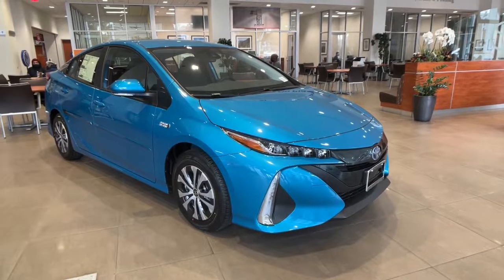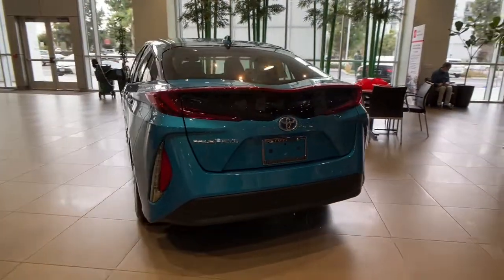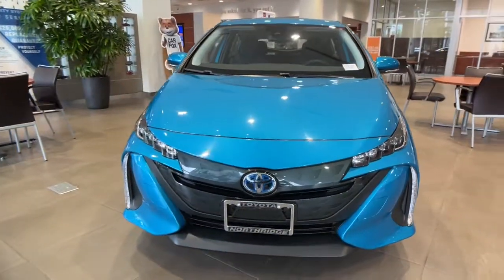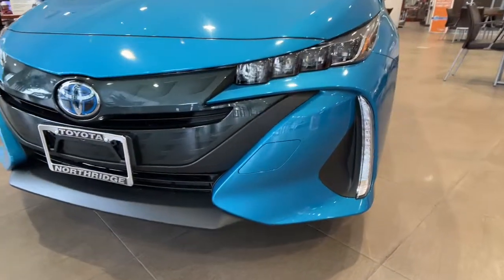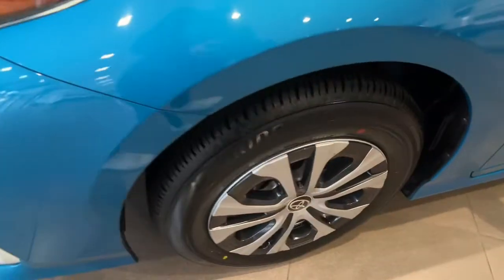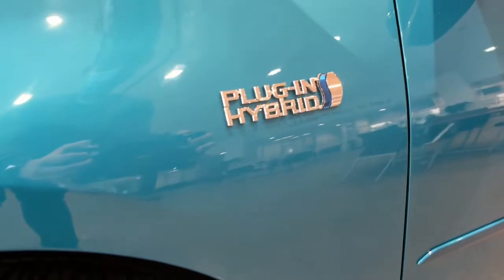2022 Toyota Prius_Prime Northridge, Woodland Hills, CA 220382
Blue New 2022 Toyota Prius_Prime available in Northridge, California at Northridge Toyota. Servicing the Woodland Hills, CA area.

Northridge Toyota
19550 Nordhoff St

2022 Toyota Prius Prime LE 1.8L 4-Cylinder DOHC 16V VVT-ibrbr. Big enough to Count Small Enough to Care! Price includes: $1500 - TMS Customer Cash - LA. Exp. 01/31/2022
2-stage unlocking doors,4-Wheel Disc Brakes,6 Speakers,ABS (4-wheel),ABS brakes,AM/FM radio: SiriusXM,Active grille shutters,Adaptive cruise control,Adaptive stop and go cruise control (semi-automatic),Air Conditioning,Air filtration,Airbag deactivation (occupant sensing passenger),Alloy wheels,Antenna type (diversity),Antenna type (mast),Anti-theft system (engine immobilizer),Apple CarPlay/Android Auto,Armrests (rear center with cupholders),Armrests (rear folding),Assist handle (front),Assist handle (rear),Auto High-beam Headlights,Auto start/stop,Automatic emergency braking (front pedestrian),Automatic emergency braking (front),Automatic temperature control,Autonomous lane guidance (lane centering),Auxiliary audio input (Bluetooth),Auxiliary audio input (USB),Auxiliary audio input (iPod/iPhone),Auxiliary audio input (jack),Axle ratio (4.11),Battery saver,Body Side Moldings (TMS),Body side reinforcements (side impact door beams),Brake assist,Braking assist,Bumpers: body-color,CD player,Camera system (rearview),Cargo area light,Cargo cover (hard),Carpet Floor Mats/Cargo Mat (TMS),Center console (front console with armrest and storage),Child safety door locks,Child seat anchors (LATCH system),Clock,Connected in-car apps (Amazon Alexa),Courtesy lights (door),Crumple zones (front),Crumple zones (rear),Cupholders (front),Cupholders (rear),Daytime running lights (LED),Delay-off headlights,Digital odometer,Door handle color (body-color),Door trim (leatherette),Drive mode selector,Driver assistance app (roadside assistance),Driver door bin,Driver information system,Driver seat (heated),Driver seat manual adjustments (6),Driver seat manual adjustments (height),Driver seat manual adjustments (reclining),Driver vanity mirror,Dual front impact airbags,Dual front side impact airbags,EV battery capacity (8.8 kWh),Electric Motor HP (71),Electric Motor Power Output (Kilowatts) (53),Electric Motor Torque (120),Electric charge cord (120 volt),Electric motor battery type (lithium ion),Electric motor charging time (120V) (5.5 hours),Electric motor charging time (240V) (2 hours),Electric motor miles per charge (25),Electronic Stability Control,Electronic brakeforce distribution,Electronic messaging assistance (voice operated),Electronic messaging assistance (with read function),Emergency communication system: Safety Connect with 1-year trial,Emergency locking retractors (front),Emergency locking retractors (rear),Energy absorbing steering column,Exterior Parking Camera Rear,External temperature display,Fabric Seat Trim,Floor material (carpet),Four wheel independent suspension,Front Bucket Seats,Front Center Armrest,Front air conditioning (automatic climate control),Front air conditioning zones (single),Front airbags (dual),Front anti-roll bar,Front brake diameter (10.0),Front brake type (ventilated disc),Front bumper color (body-color),Front headrests (2),Front headrests (adjustable),Front reading lights,Front seat type (bucket),Front seatbelts (3-point),Front shock type (gas),Front spring type (coil),Front stabilizer bar,Front struts (MacPherson),Front suspension classification (independent),Front suspension type (lower control arms),Front wipers (variable intermittent),Fuel economy display (MPG),Fuel economy display (range),Grille color (black),Headlights (LED),Headlights (auto delay off),Headlights (auto high beam dimmer),Headlights (quad headlights),Heated Front Bucket Seats,Heated door mirrors,Heated front seats,Hill holder control,Humidity/dewpoint sensors,Hybrid Gas Engine HP (95),Hybrid Gas Engine HP@RPM (5200),Hybrid Gas Engine Torque (105),Hybrid gas Engine Torque@RPM (3600),Illuminated entry,Impact sensor (alert system),Impact sensor (battery disconnect),Impact sensor (fuel cut-off),Infotainment screen size (7 in.),Instrument cluster screen size (4.2 in.),Interior accents (chrome),Knee airbag,Knee airbags (dual front),Laminated glass (acoustic),Lane deviation sensors,Lane keeping assist,Liftgate window (fixed),Low tire pressure warning,Mirror color (body-color),Multi-function display,Multi-function remote (panic alarm),Multi-function remo